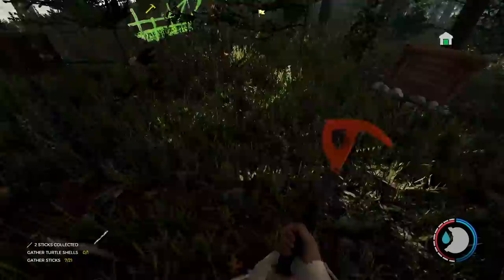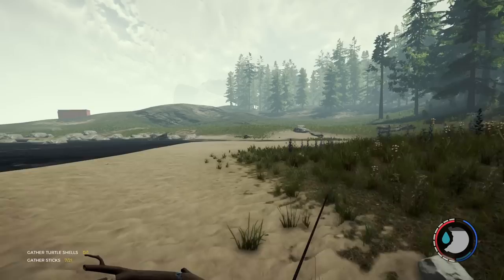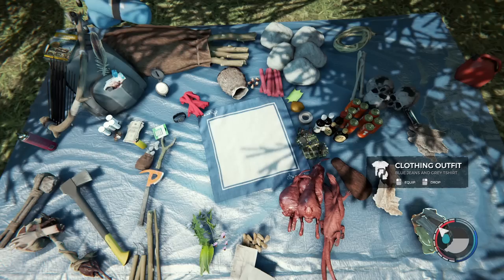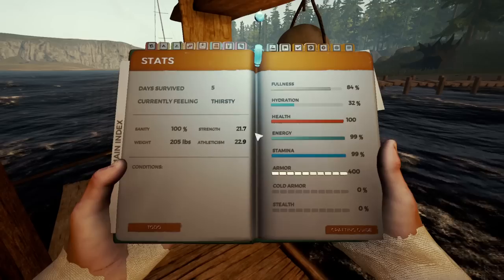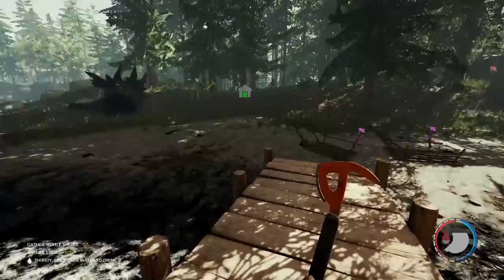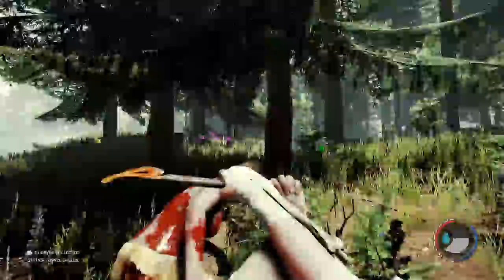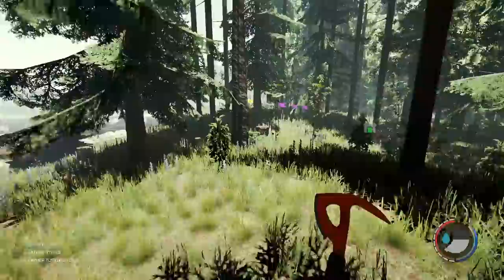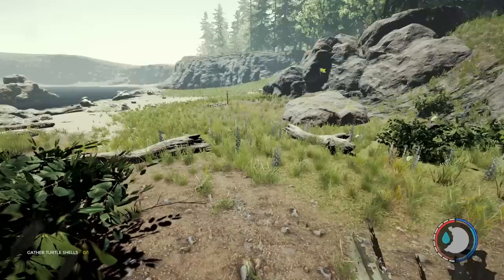Crafting Most Important Early Game Items | The Forest Gameplay | E04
Today I lay down the foundation for my main base, it will take over 800 logs